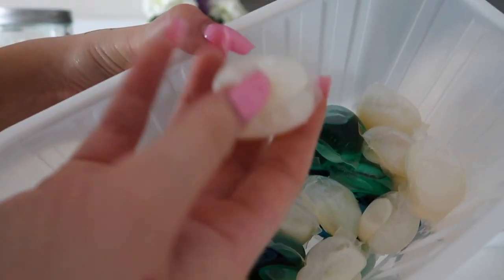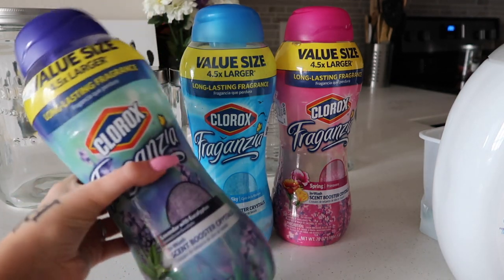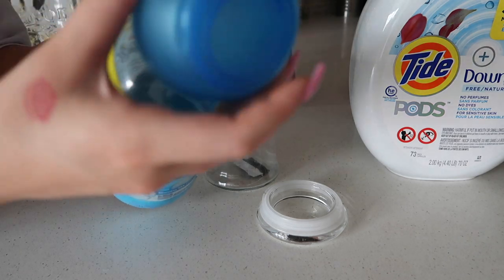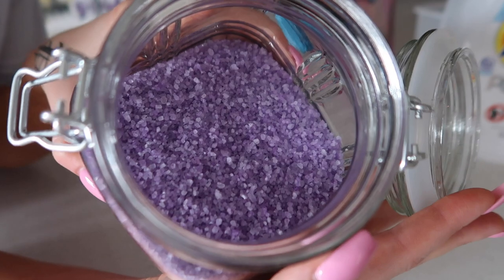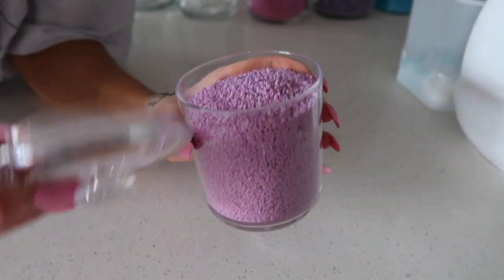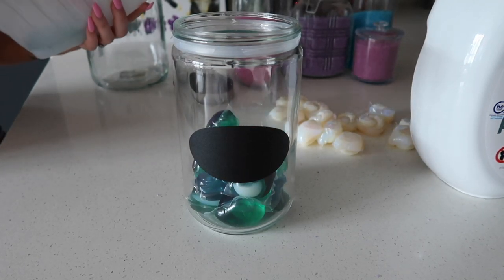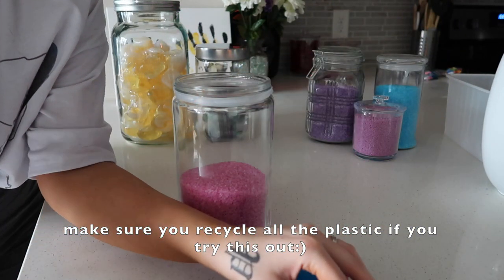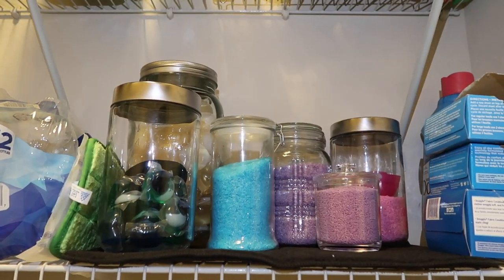ASMR | SATISFYING LAUNDRY CONTAINER REFILL | ASMRbyK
Thank you for supporting me and showing love I appreciate y'all so much💕